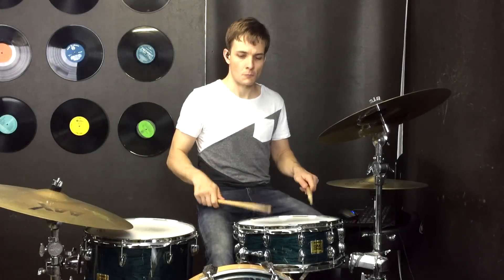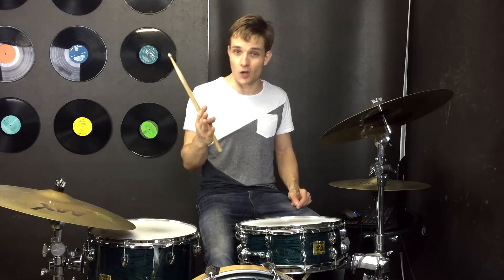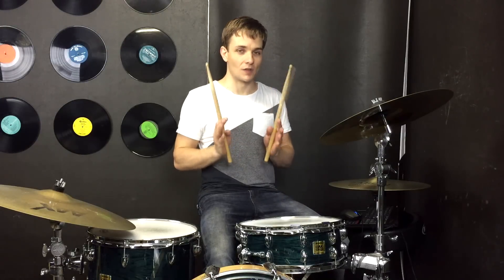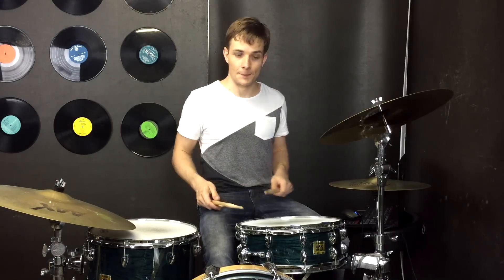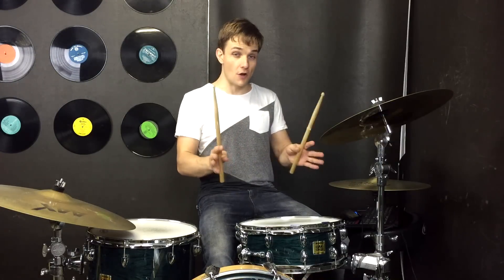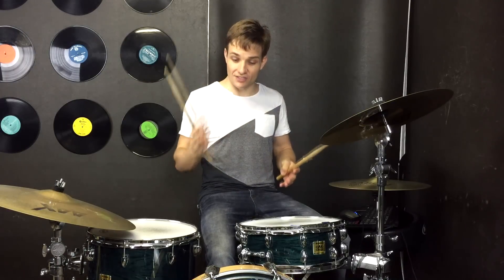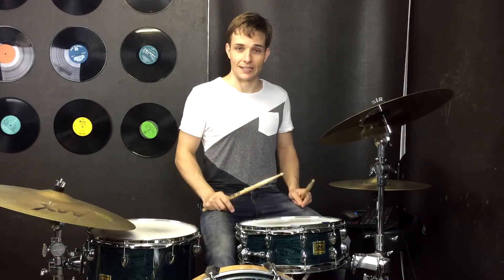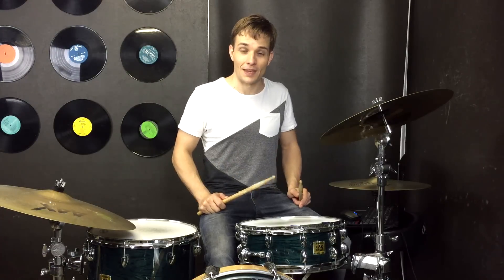We Don't Believe What's On TV Drum Tutorial - TØP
Back again with more Twenty One Pilots!!! This drum tutorial is for We Don't Believe What's On TV, and once you've used this video to work out the main snare beat the rest of the song should be easy. Enjoy!